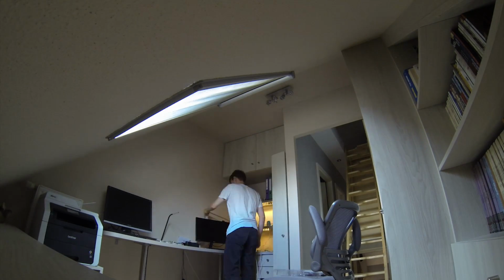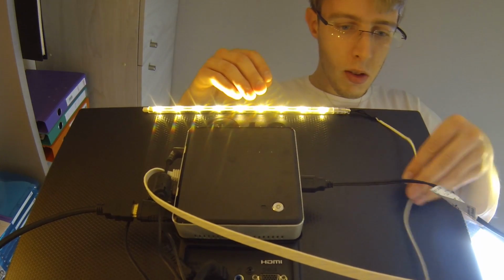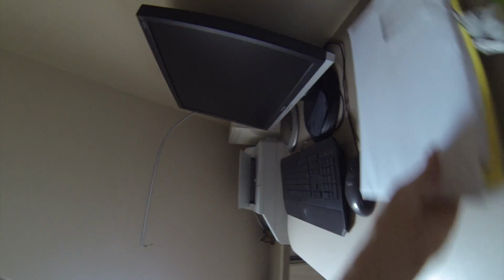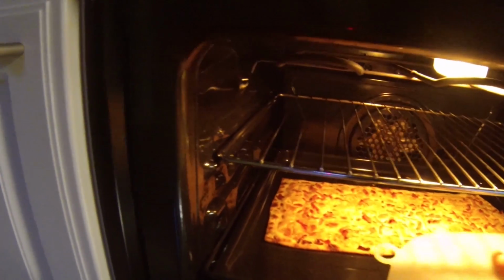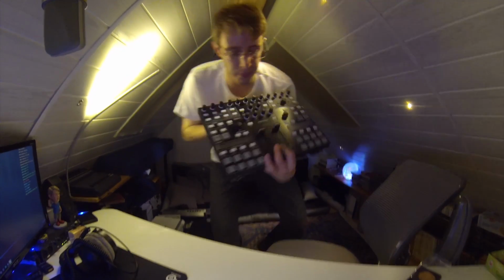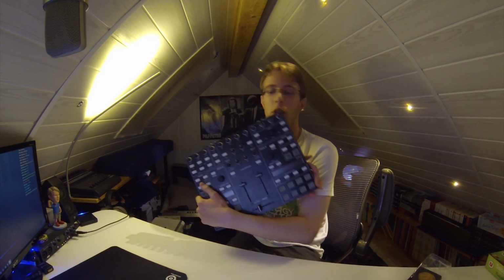VLOG 11 - remix DA remix !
Xavier's Blog... enfin, my vlog quoi.